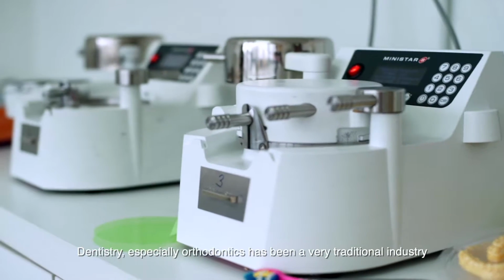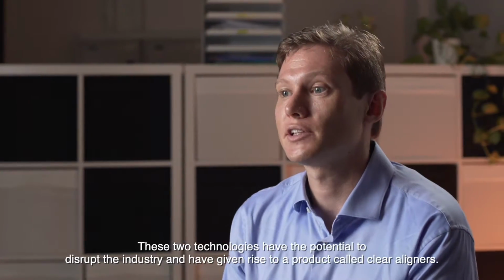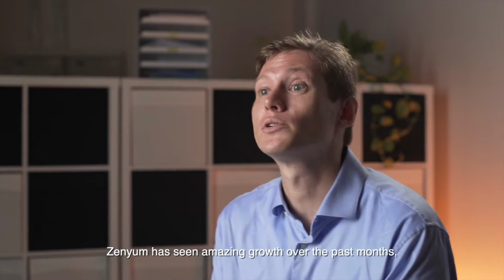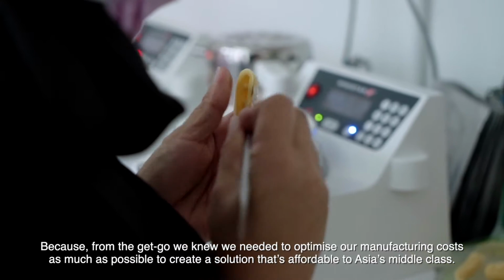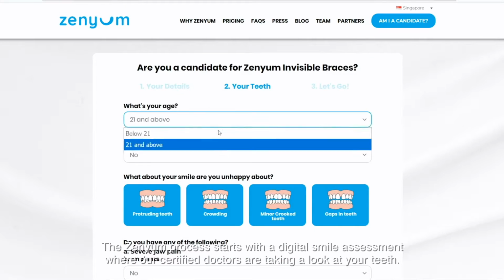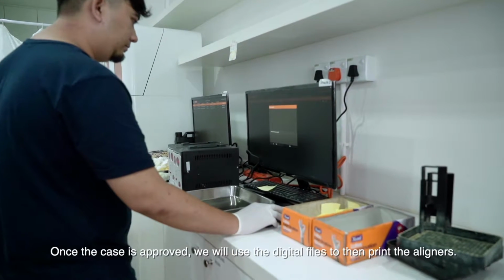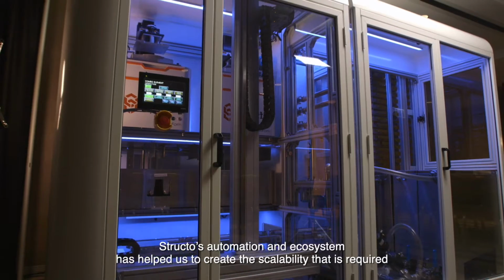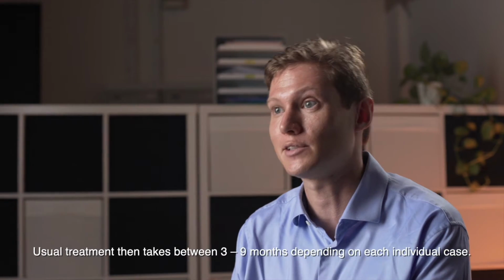Structo x Zenyum: Making Asia Smile More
Dentistry has remained a very traditional industry until recently. Zenyum's newest innovation in cosmetic dental treatments offers working professionals a flexible, high-quality and affordable solution to achieve a confident smile, empowering them to show off their best selves to the world. We have teamed up with Structo to make Zenyum Invisible Braces more accessible to the rising middle class of Asia.

Watch as Zenyum Co-founder and CEO, Julian Artope explains why we decided to launch this product at such an opportune time.

To get started on your Zenyum journey, complete our free assessment